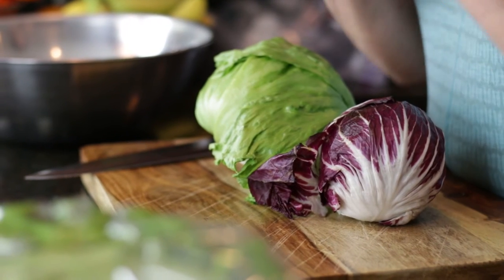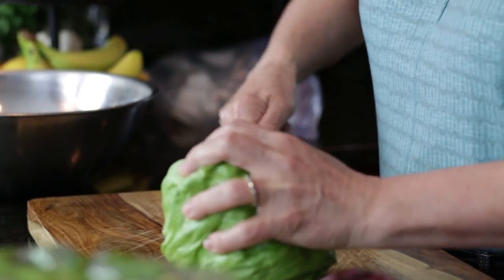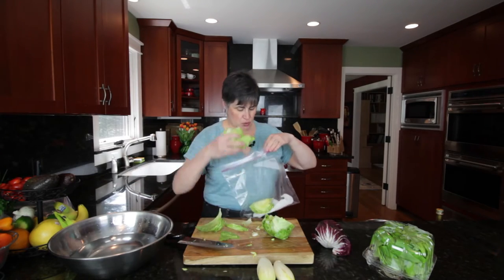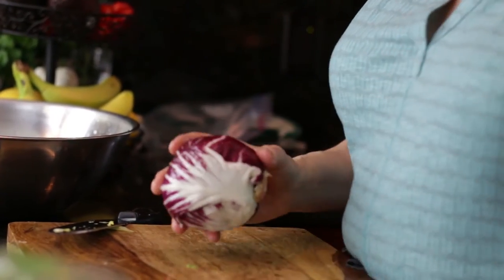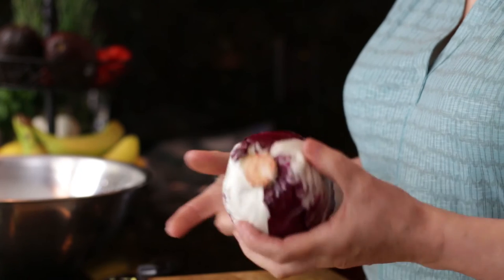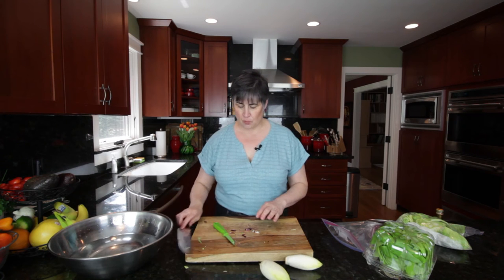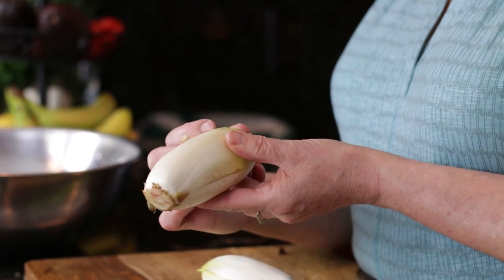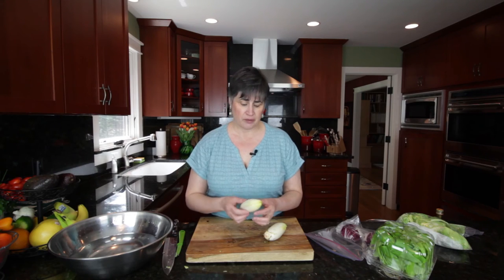Tight Head Lettuce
Tight head lettuces grow in the shape of a ball with tightly bound leaves. Give a quick rinse, store in an air-tight container with a damp paper towel and you’re good to go.